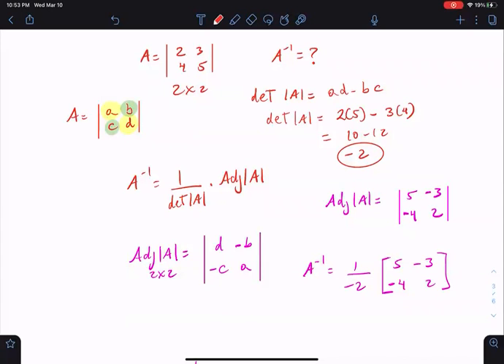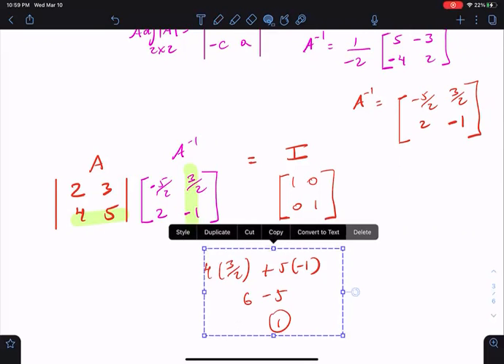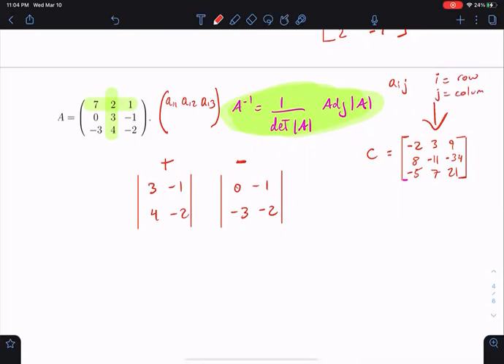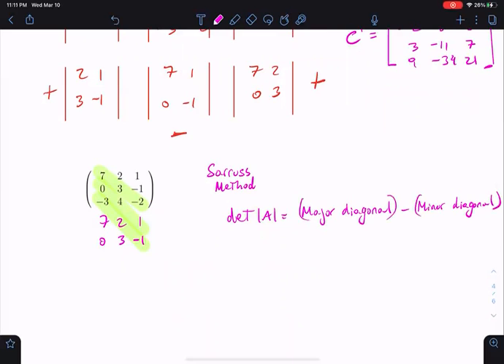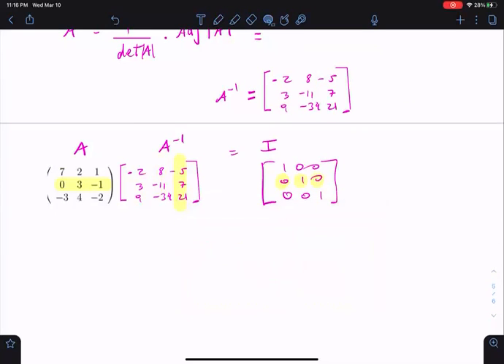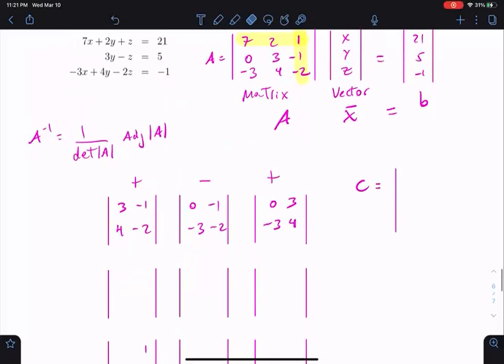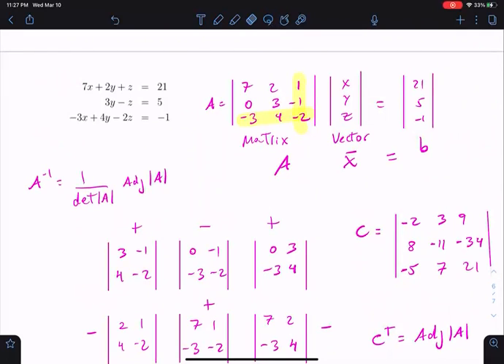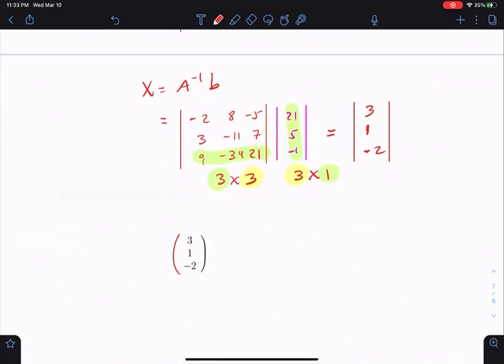Solving system of equations using the inverse